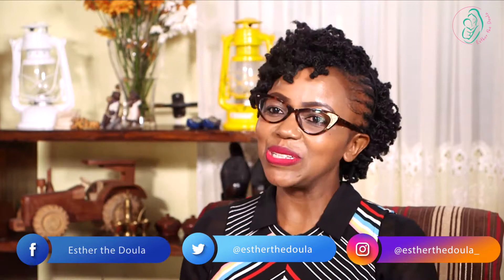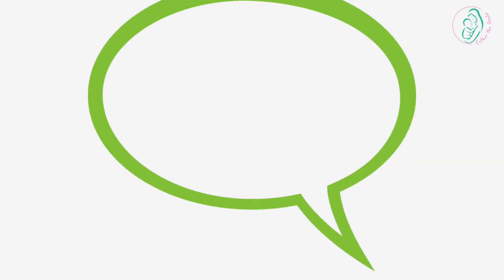Episode 26: Foods to introduce after 6 months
Q & A with Esther